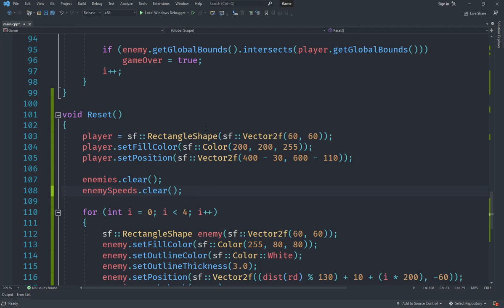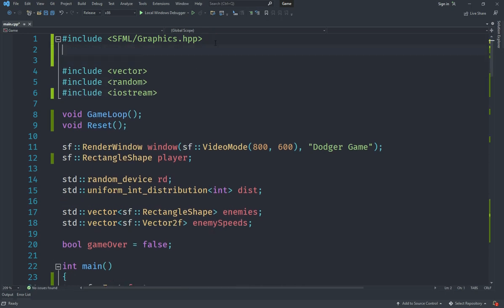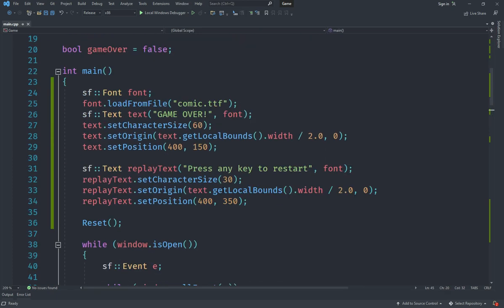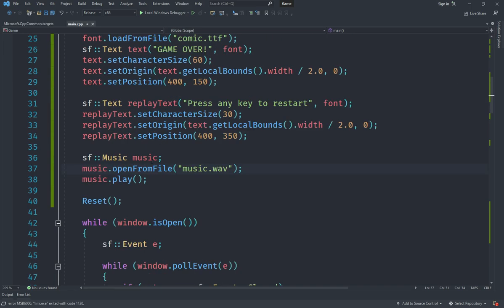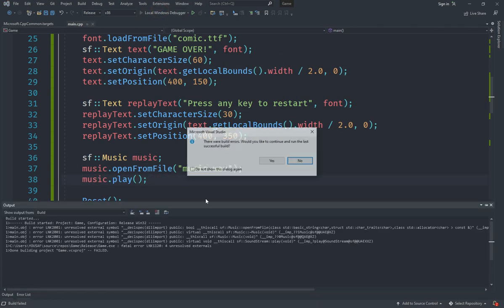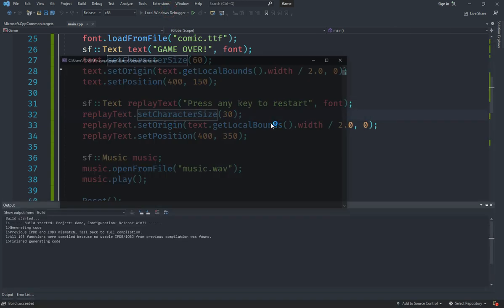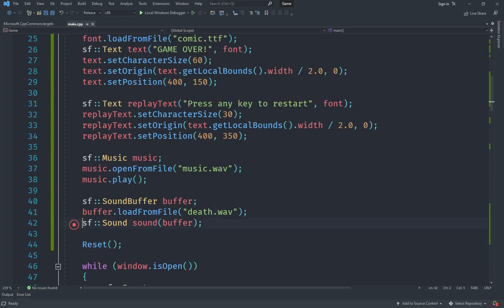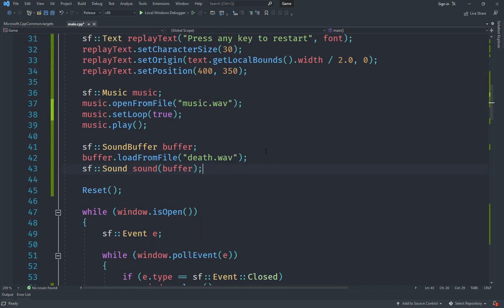C++ SFML Dodger Game # 11 | Sound!!!